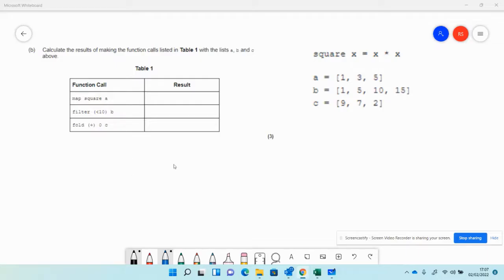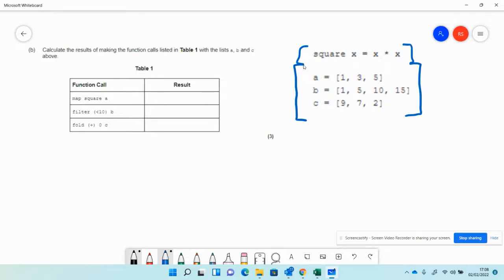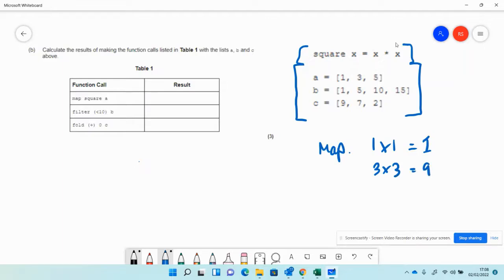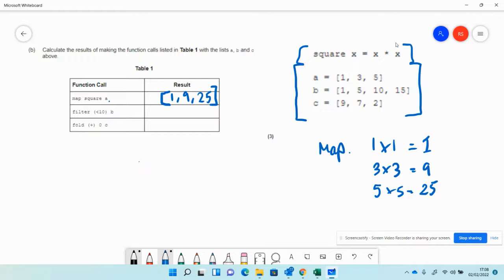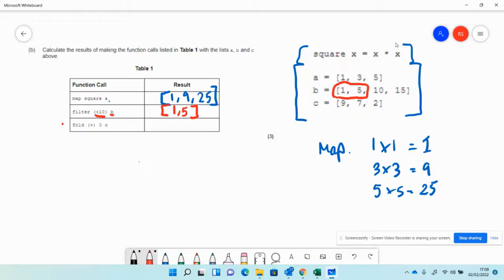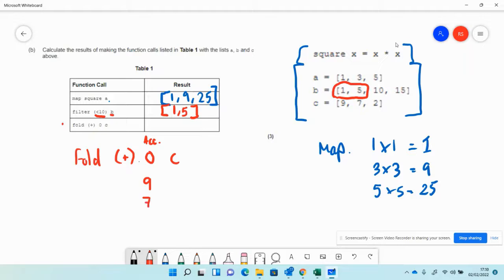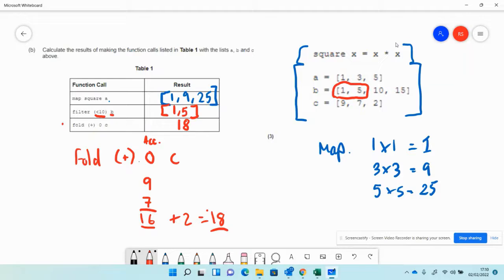A Level Functional Programming Map Filter Fold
AQA Exam Question on Functional Programming Using Map Filter and Fold and a set of lists.